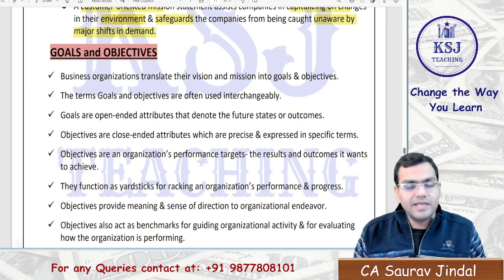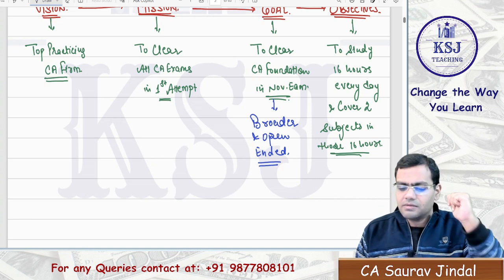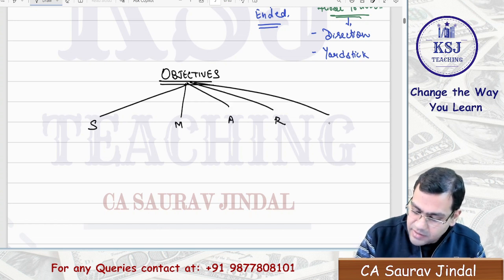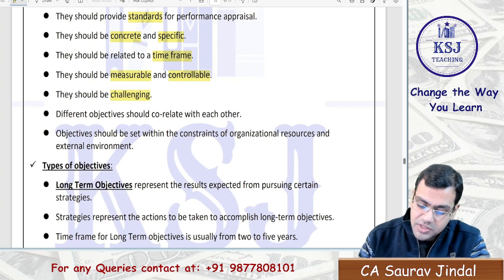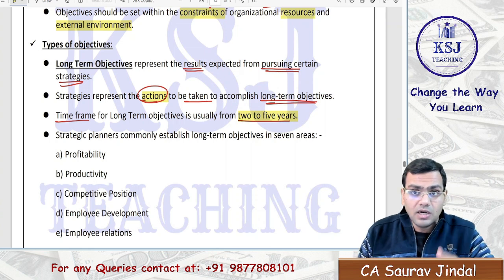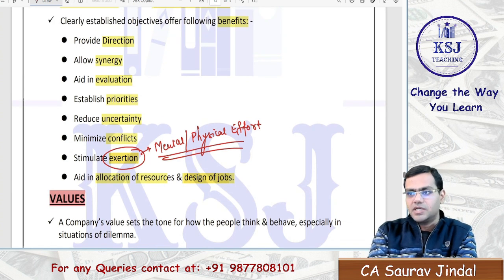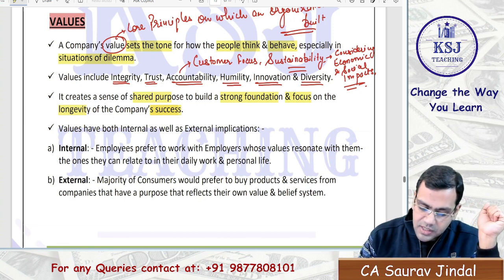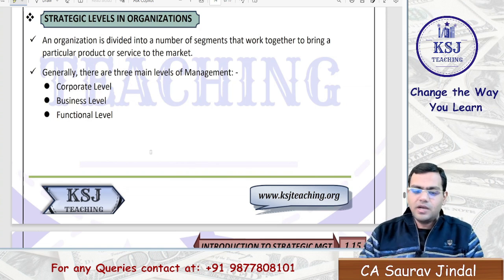CA Inter Strategic Management Free Lectures | Ch-01-Introduction to SM-06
CA Inter Free Lectures in English for the subject Strategic Management under CA New Course...!!